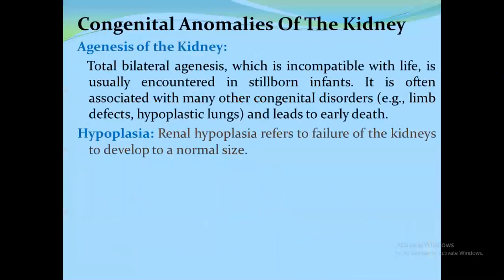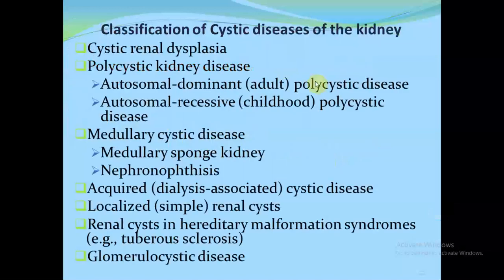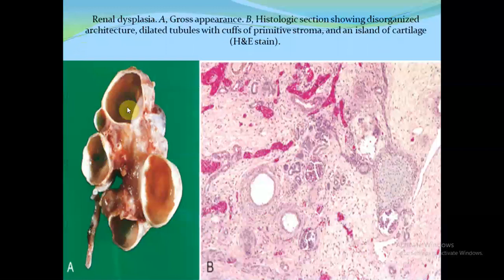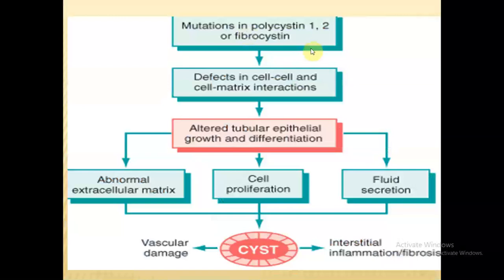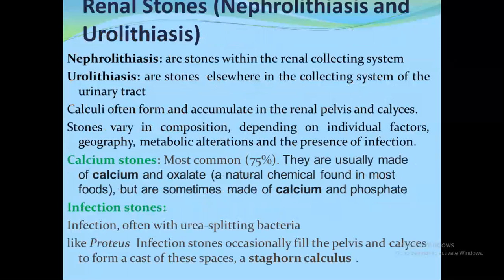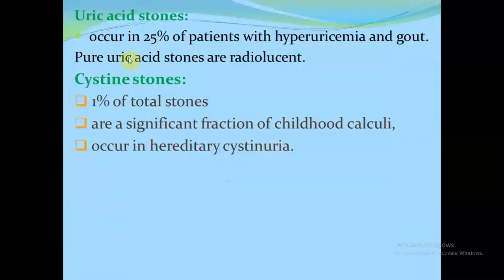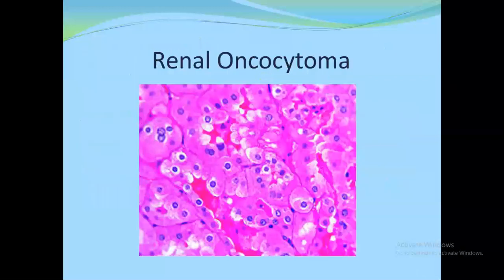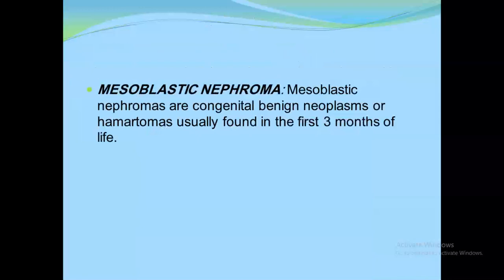Diseases of urinary system (Part 1) U8 W3 Dr.Fatin